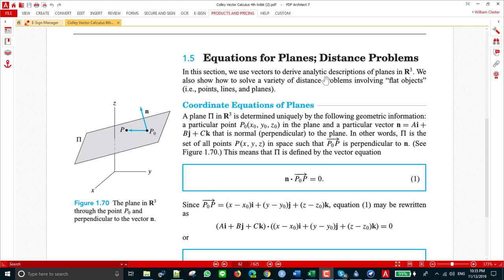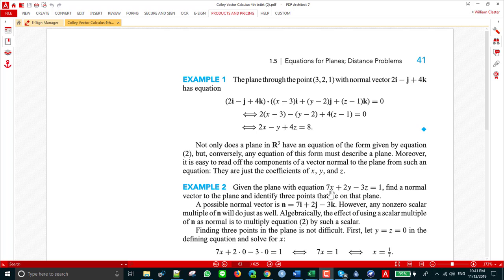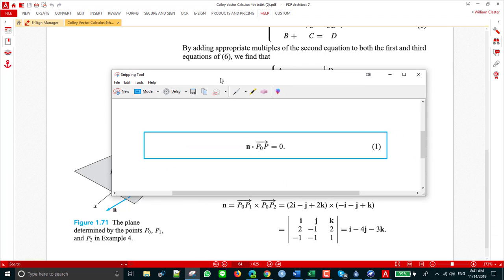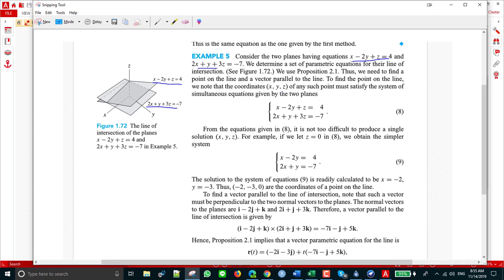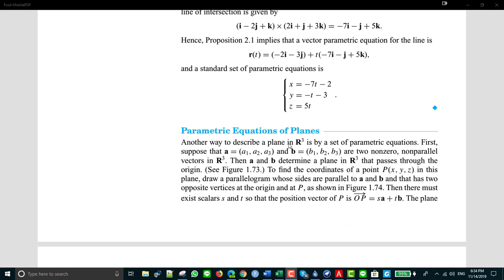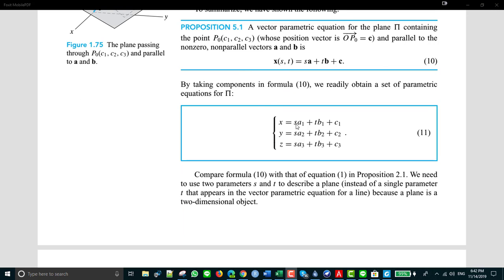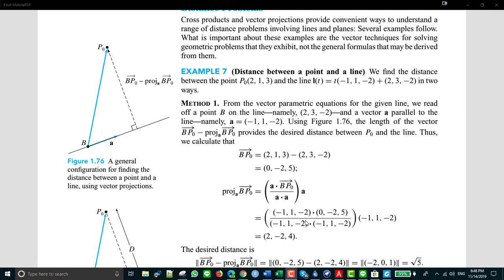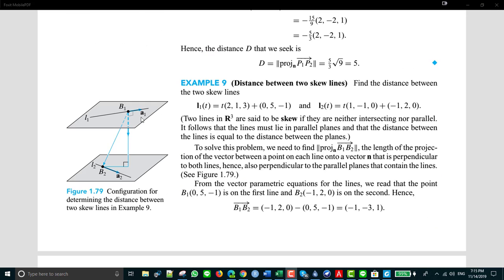Colley Section 1 5 cross product and its applications distances between planes